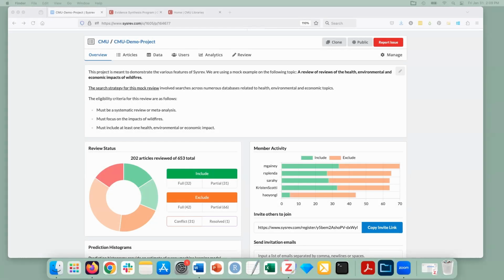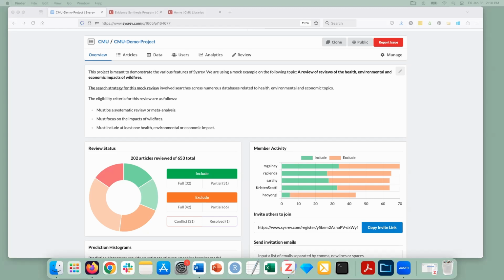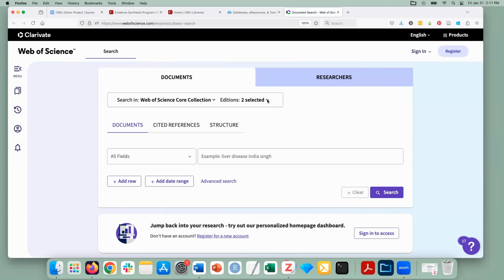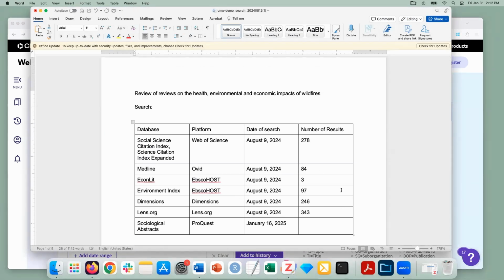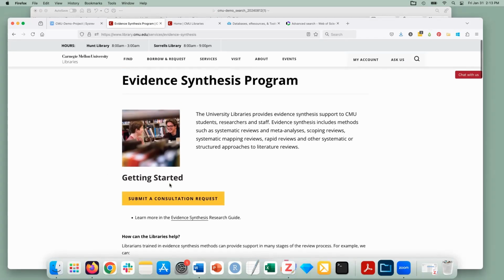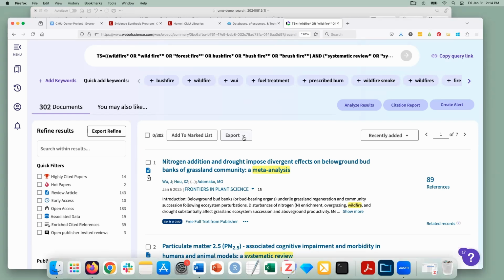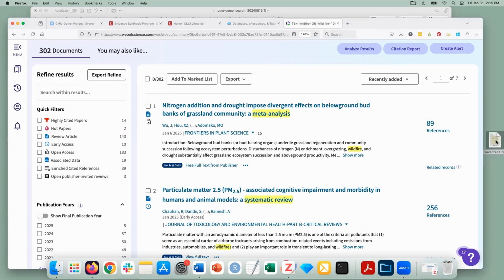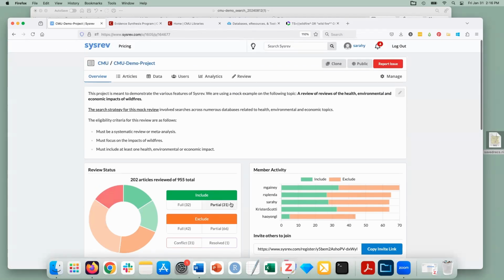Getting records into Sysrev via an external database search